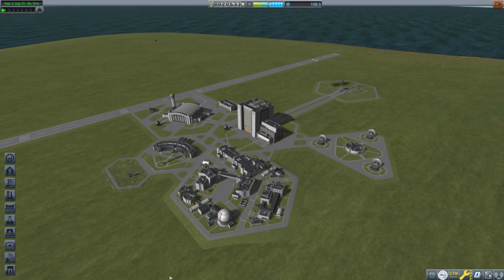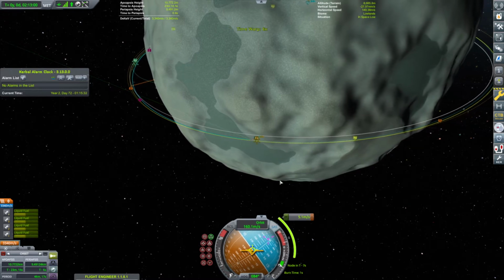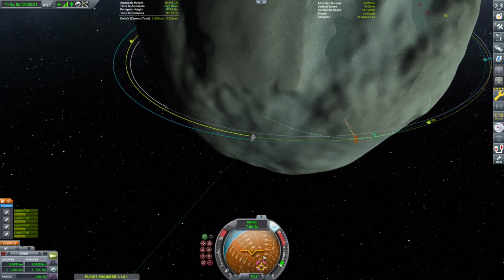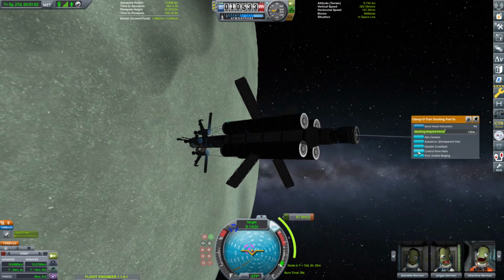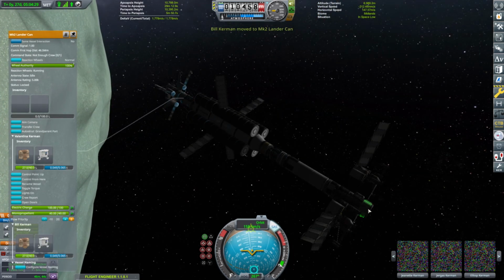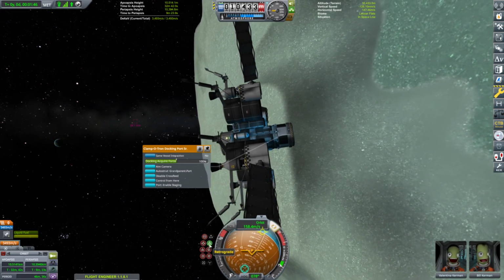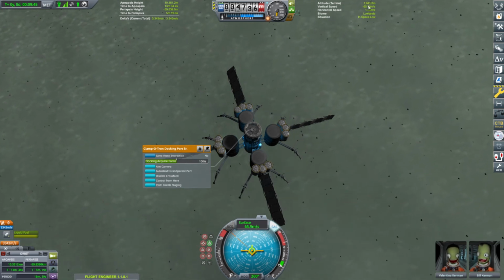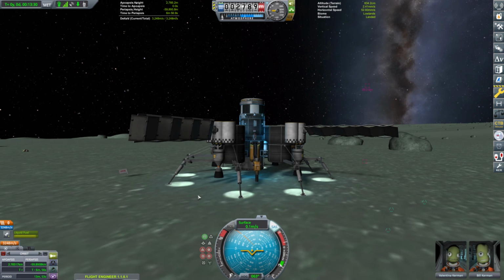Kerbal Space Program Career Part 27: Drill, Baby, Drill!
In this episode, we take refuel our Lander and go to the surface to harvest ore.   I forgot how to make  the ore overlay appear (I later figured it out) so we don't land in the best spot.    We basically have a refilling gas tank near the edge of Kerbin's gravitational control; it's the perfect place to launch interplanetary missions!